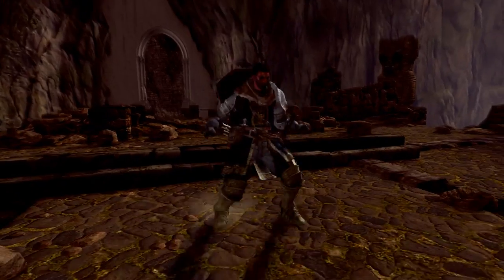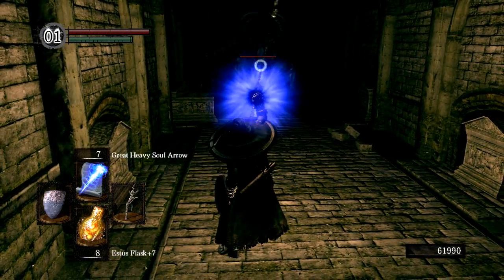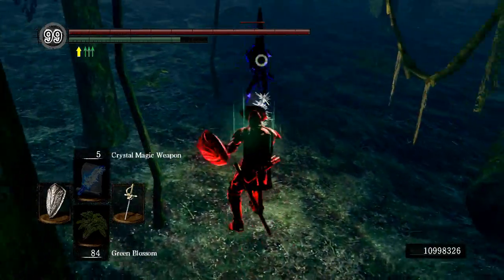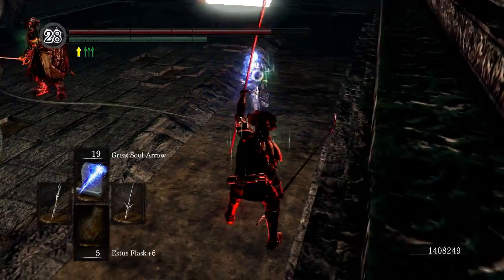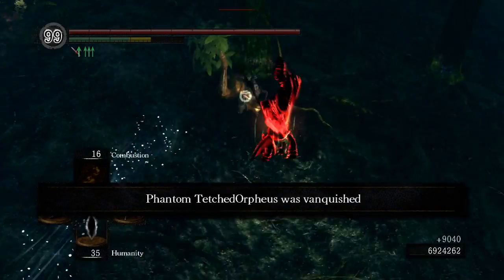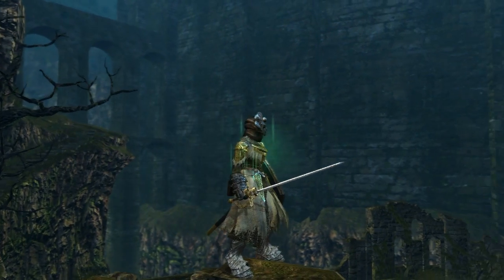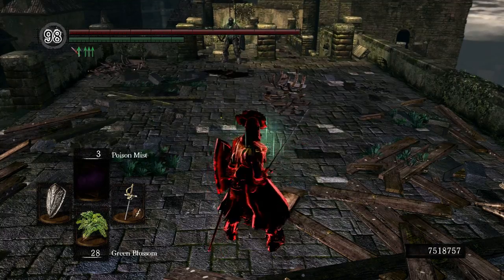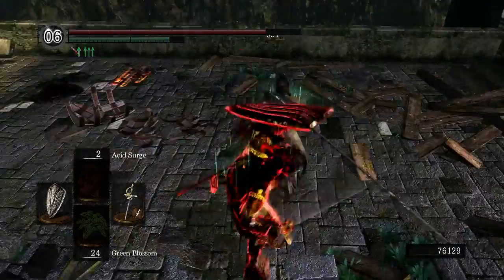Dark Souls - The Jarvis Build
This is a video detailing the Jarvis build for Dark Souls.  It explains the history of the build as well as some of the features, benefits, and disadvantages of the build for each of the two major versions (int/dex PS3 version, and critical-heavy vit/end 360 version).

Huge thanks to Wasted_Pixel, Omnicidic, Peeve Peeverson, Gigaguy777, and others for helping with footage for this video.

The use of Ricard's rapier in the 360 version is purely out of habit, and it would be much better to switch to a regular rapier or estoc.

00:00 Intro
0:46 Origins of Jarvis
1:03 My first Dark Souls character (Tristan)
1:34 Gailliem (the mage)
2:52 Tristan rebuilt (vit/end Zweihander cheese)
3:18 PS3 Jarvis Intro/Appearance
3:55 PS3 Jarvis Stats
4:16 PS3 Jarvis Gear
5:00 PS3 Jarvis Pros/Cons
6:12 360 Jarvis Intro
6:44 360 Jarvis Stats
6:58 360 Jarvis Gear
8:22 360 Jarvis Pros/Cons
9:29 Outtro